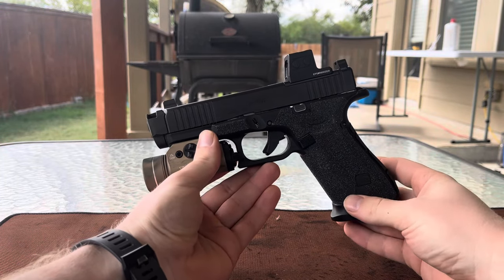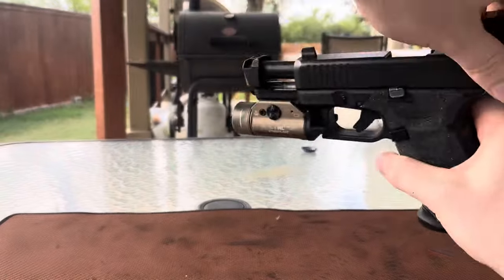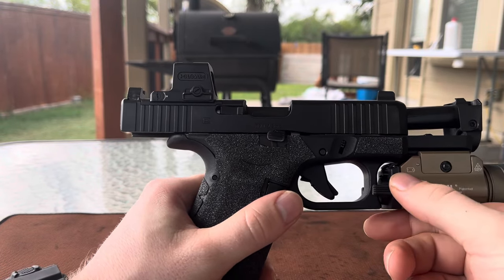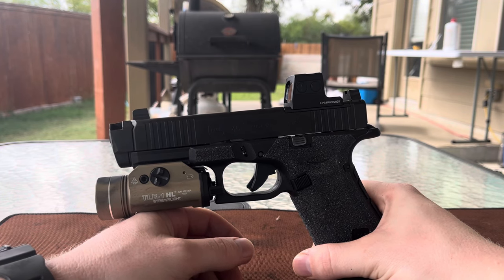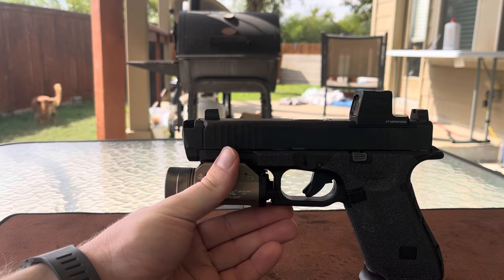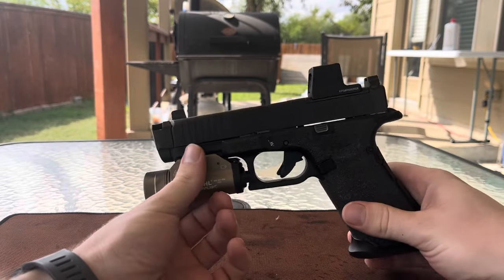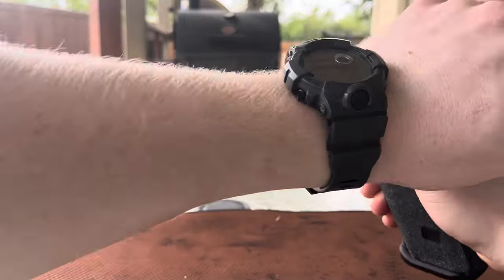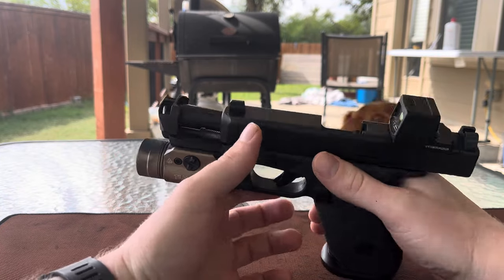Radian Ramjet Afterburner 1k Review. Is it Worth the Hype?